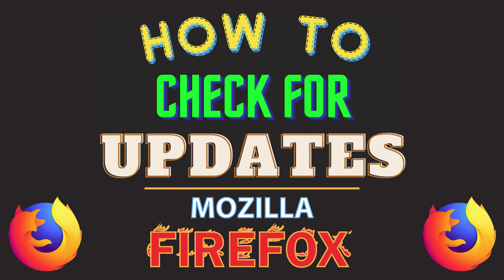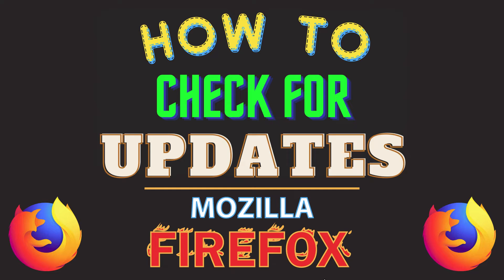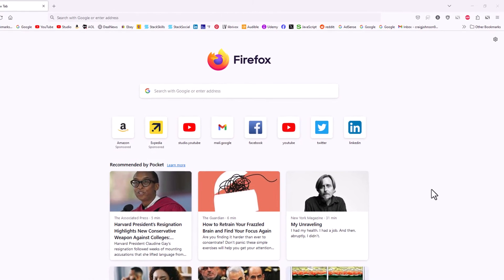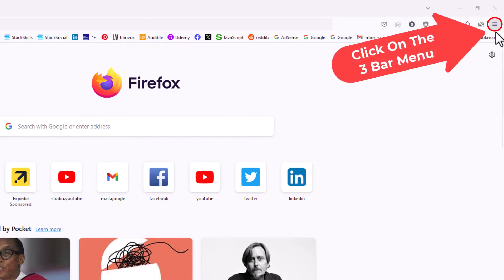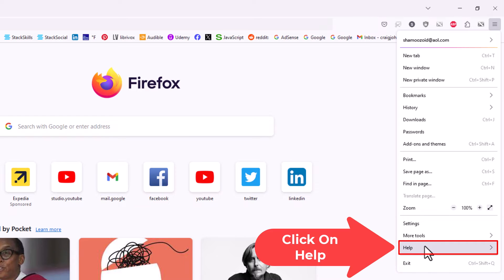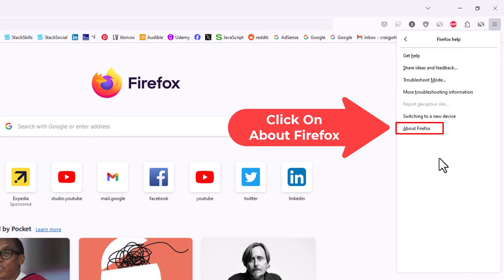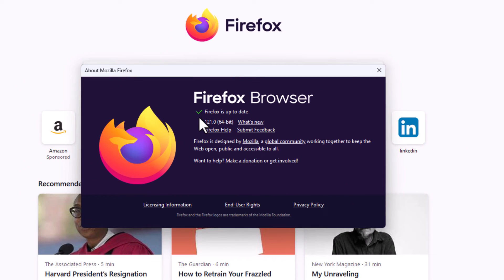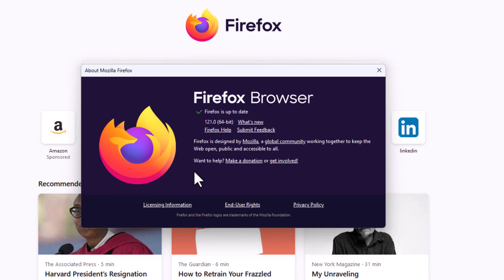How To Manually Check For Updates In The Mozilla Firefox Web Browser | PC Tutorial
Using Firefox on your PC and want to make sure you're running the latest version? In this quick tutorial, you'll learn how to manually check for updates in the Mozilla Firefox browser—so you can stay protected, enjoy new features, and keep your browsing experience smooth.

Simple Steps
1. Open the Mozilla Firefox web browser.
2. Click on the 3 bar hamburger menu in the upper right.
3. Click on "Help" and then choose "About Firefox"
4. The dialog box that opens will tell you if the browser is up to date and what version you are running.

Chapters
0:00 How To Manually Check Fro Updates In Firefox
0:18  Open The Mozilla Firefox Web Browser
0:28  Click on the 3 Bar Menu in the Upper Right Corner.
0:38  Click On Help And Choose About Firefox
0:52 The Dialog Box That Opens Says If The Browser Needs Updated
1:10 Where To Find The Firefox Version